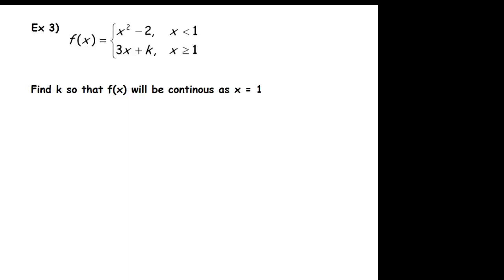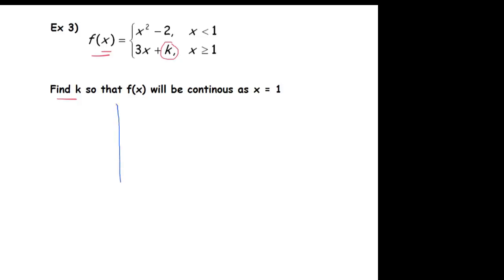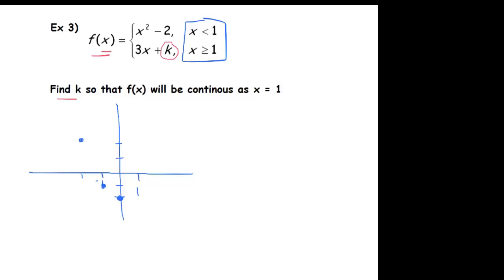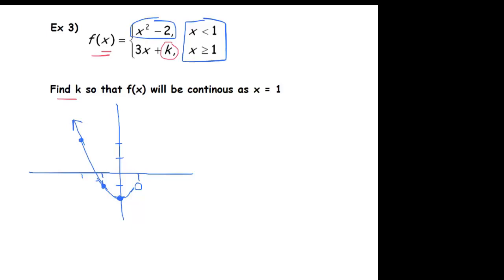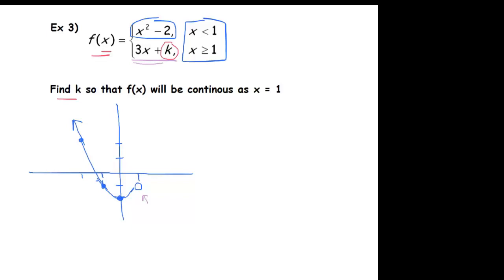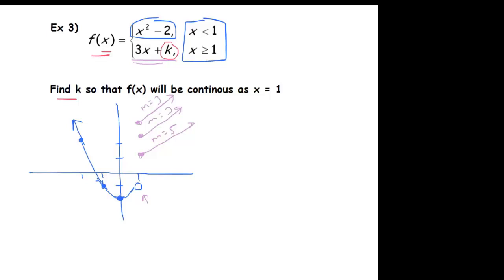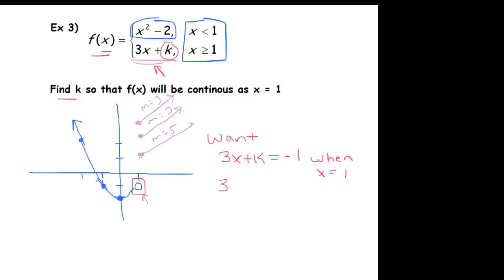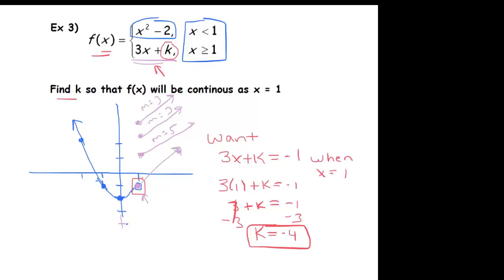Making a Piecewise Continuous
Determine the value of a constant to make a piecewise function continuous